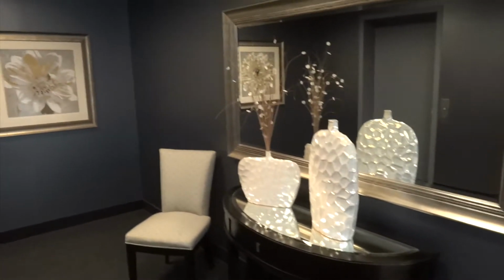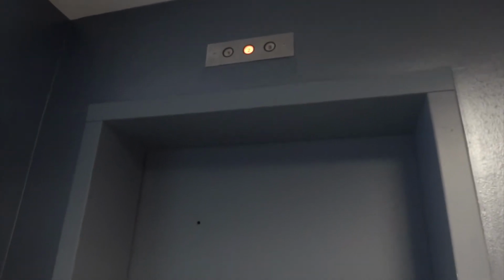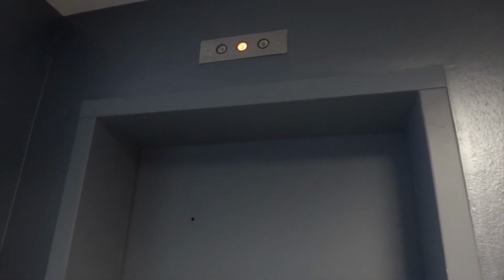Riding the Dover elevators in the Pittsford Place Mall w: EthanS elevators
These elevators were added, with the machine room on the top floor.